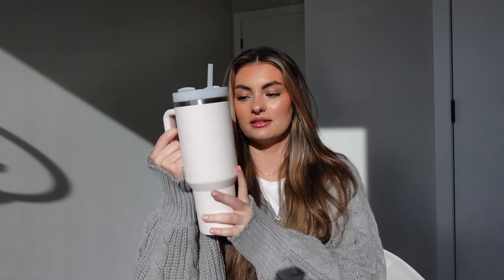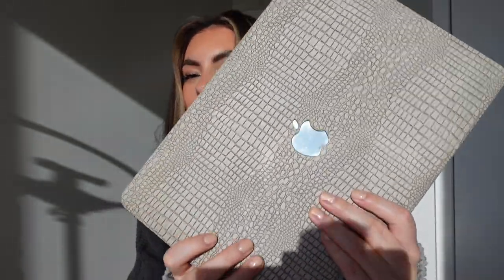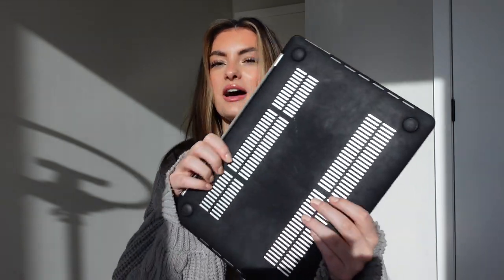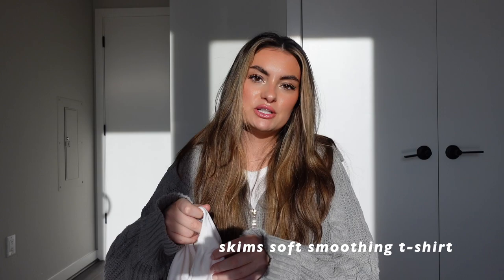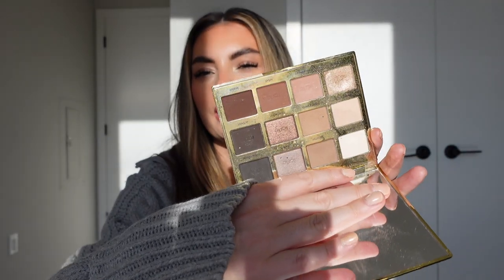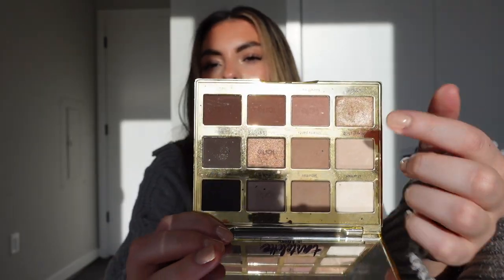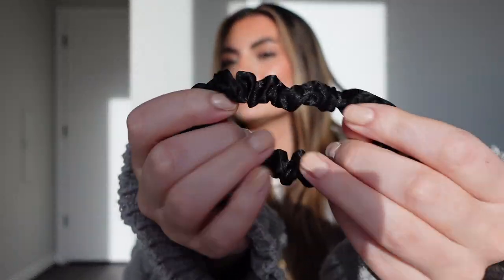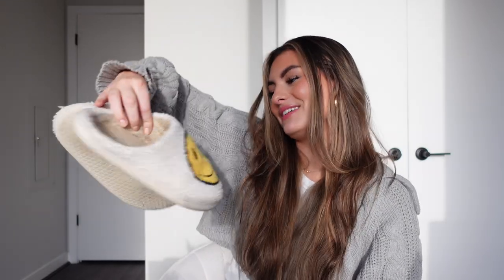my all-time 2022 favorites | beauty, books, clothing, misc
these are the BEST OF THE BEST OF THE BEST products that I loved during 2022 - in order for an item to make this list, I needed to be obsessed with it AND have been using it for more than a few months.
I truly love everything in this video, and I hope you enjoyed watching!

HONORABLE MENTION TO:
• farmacy honey halo

I DIDN’T HAVE A TUB ON HAND WHEN I FILMED 🥹

• dysport - Laser of Arlington
• balayage - lunashair on instagram
• sol de janeiro bum bum cream
• stanley cup 2.0
• perfumes / candles / fragrances
• replica by the fireplace candle
• boy smells ash candle
• laptop case
• thursday murder club series
• abercrombie baby tee
• skims tees
• lowrise jeans
• summer fridays lip balm
• hourglass ambient lighting bronzer
• hourglass ambient lighting blush
• charlotte tilbury pinkgasm
• eyebrow razor
• rare beauty lipliner
• tartelette in bloom palette
• pavoi hoops
• mini scrunchies
• metal jaw clips
• clip hairstyle
code MARY10
• living proof dry shampoo
• therabreath mouthwash
• smiley face slippers

My name is Mary, I'm 24, and I live in Northern Virginia (just outside of DC!) with my fiance. I'm a freelance editor/writer and content creator. I'm currently working on a graduate certificate at UW, and my dream is to work in publishing. I spend too much time on walks and too much money at bookstores. I have bipolar disorder and OCD, and those two conditions shape every single moment of my life. It's my goal to create a life for myself that honors my mental health, while not allowing it to hold me back. I'm happy you're here x

❄️LINKS
Amazon storefront